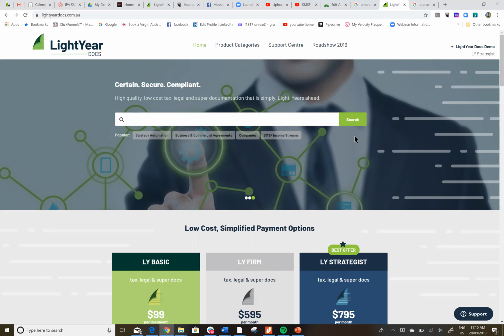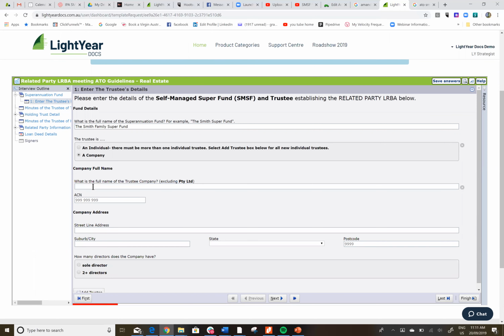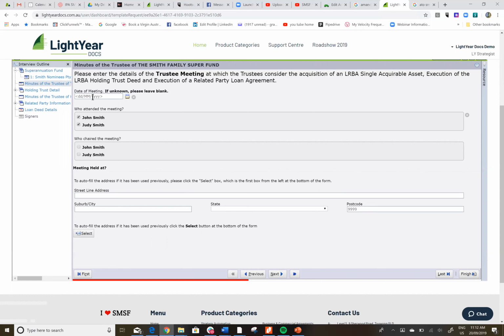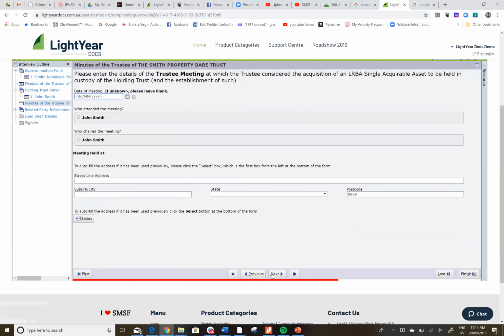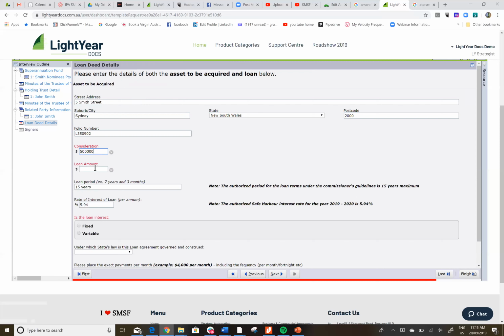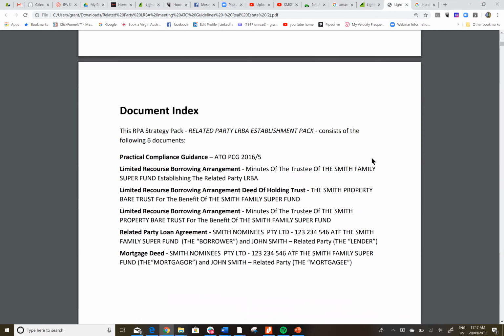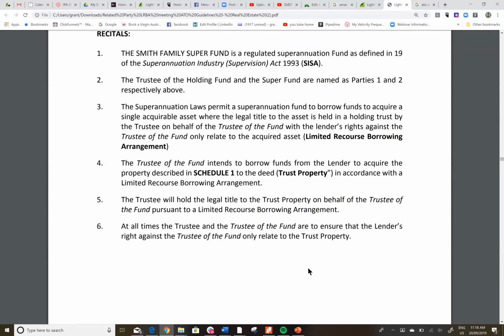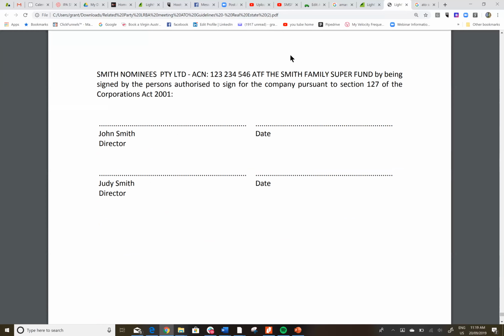SMSF Automation: Related Party Loan on Property to a SMSF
The use of a related party loan is gaining popularity for SMSFs seeking to acquire property or parcels of shares.  However the process is complex and using a lawyer can cost more than $5,000.  In this session Grant Abbott of LightYear Docs shows off the Strategy Automation process for this strategy which takes minutes not weeks.